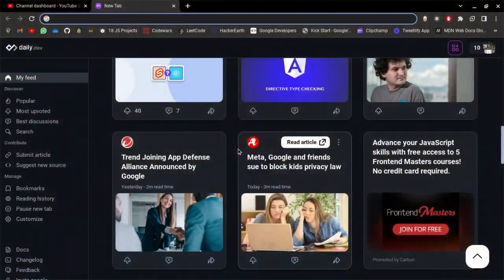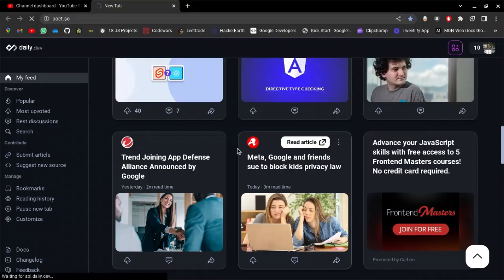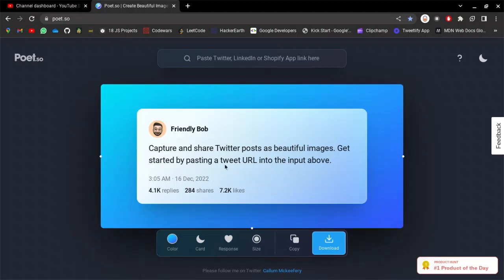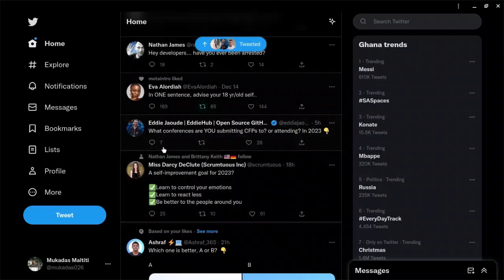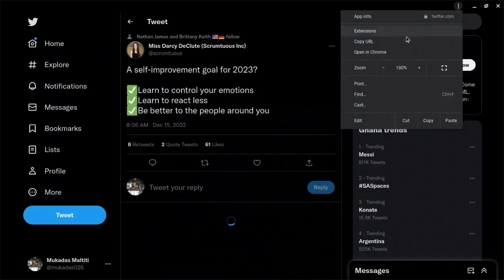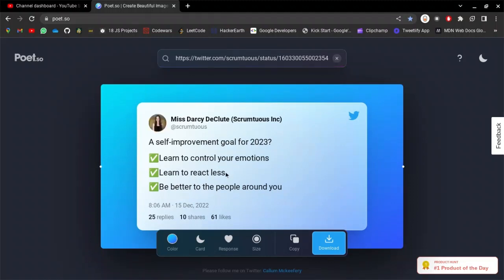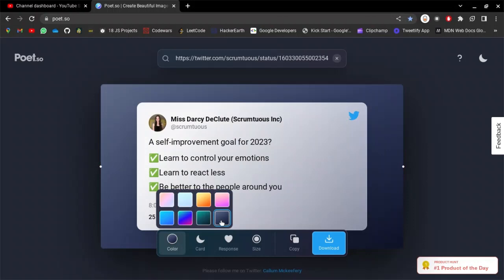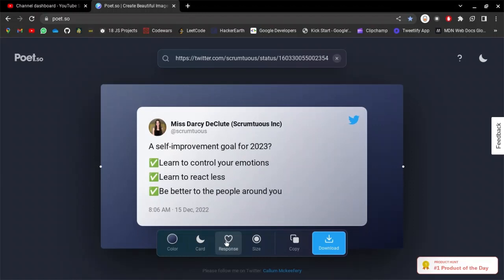How to Take Screenshots of Twitter Tweets Screenshot Tweets Like a Pro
If you want to share beautiful twitter snippets, then stick to the end of the video to find out how to do this